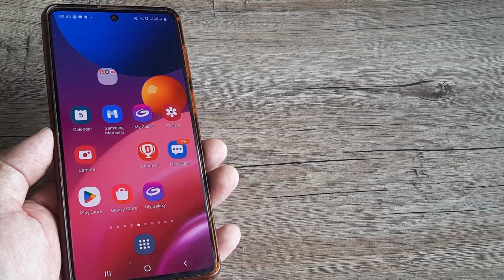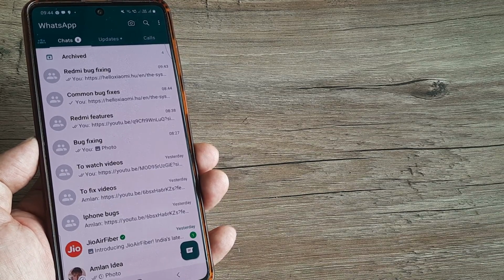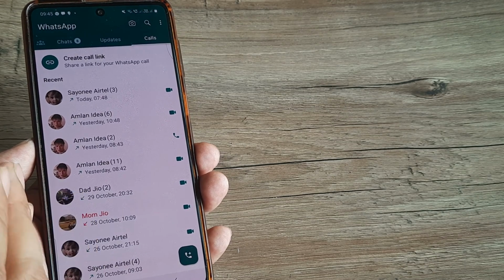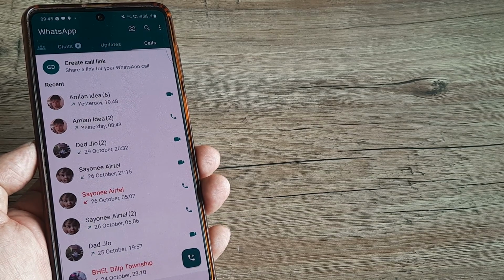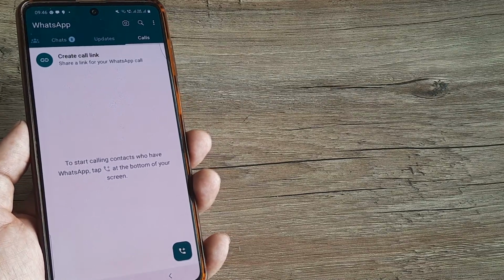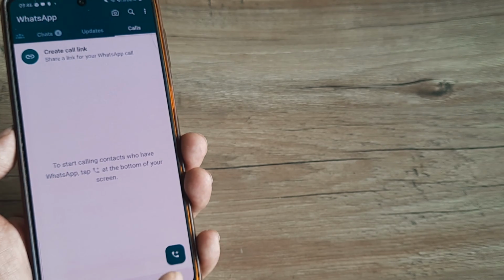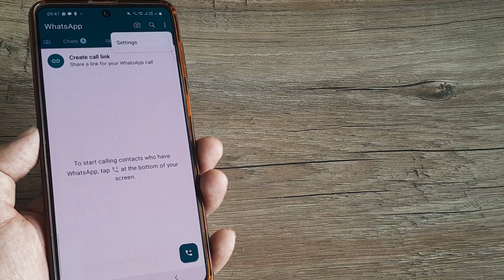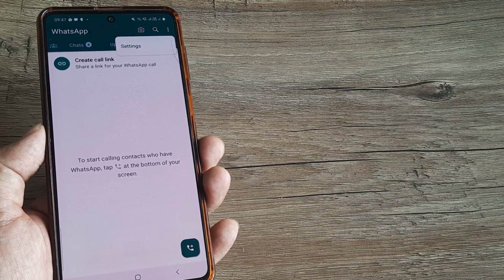how to delete entire whatsapp call log | clear entire call log in whatsapp